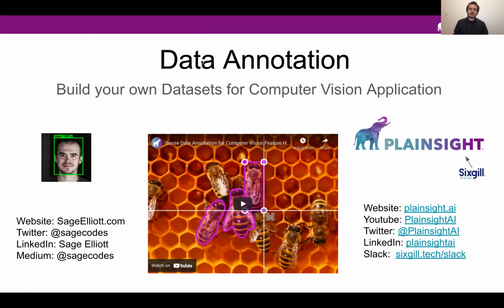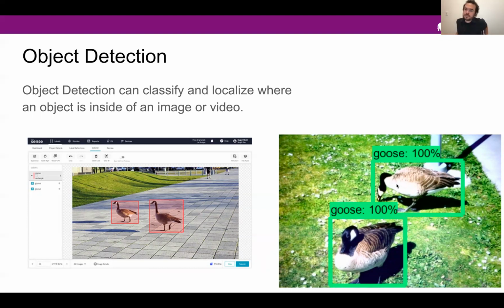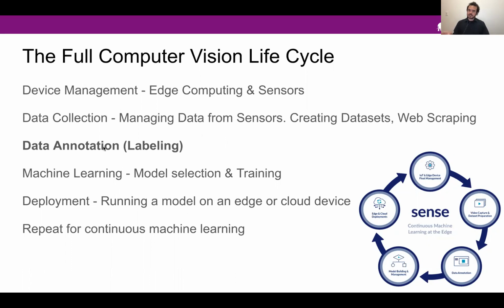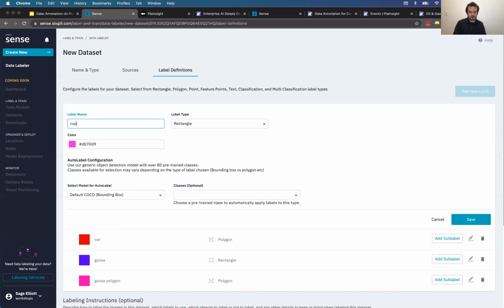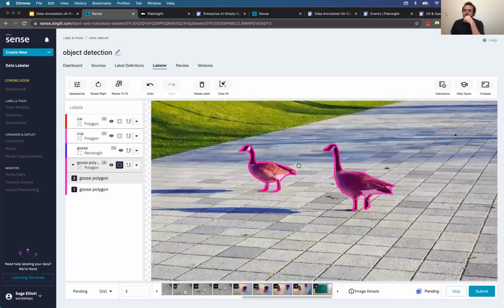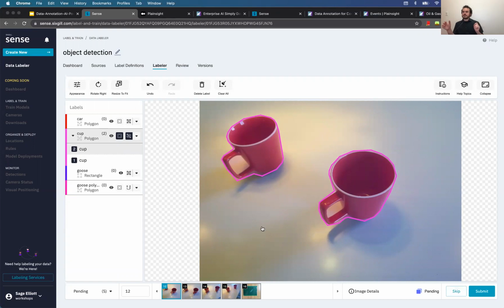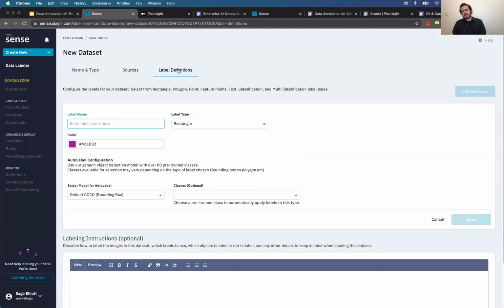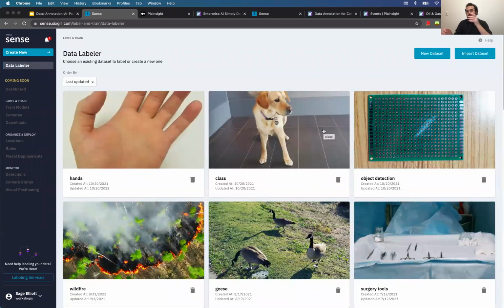Faster Data Annotation for Computer Vision & AI-Powered Labeling | October-20-2021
This is a recording of the Plainsight live labeling for computer vision workshop on October 20th 2021

In this workshop we cover:
- Using AI-Powered features to speed up computer vision data annotation
- Labeling for Object detection (Rectangles / bounding boxes)
- Labeling for instance segmentation (polygons / masks)
- Labeling feature points for pose estimation
- Labeling for Classification